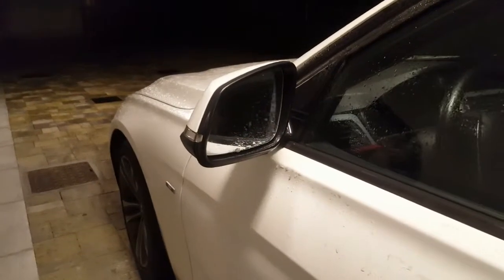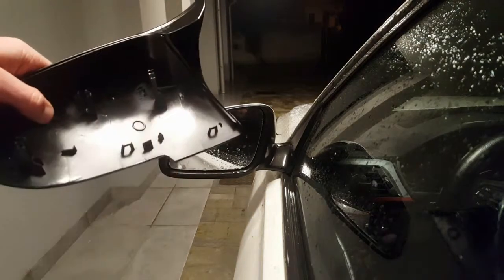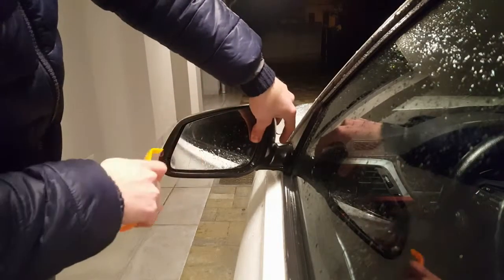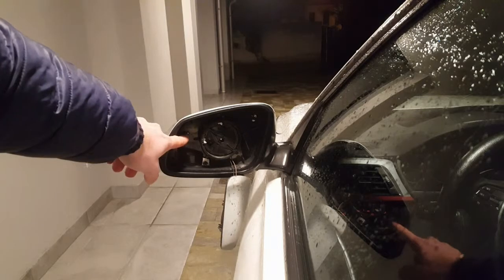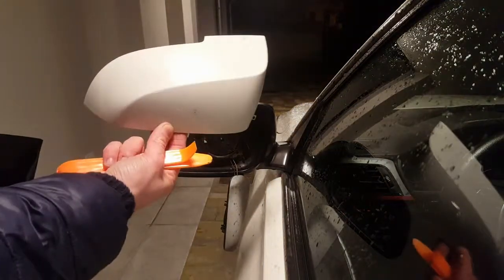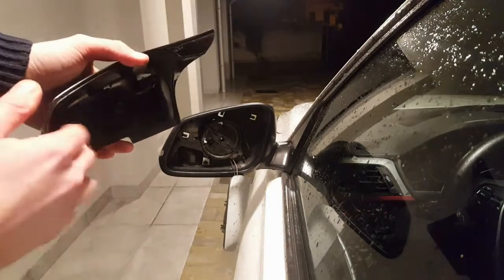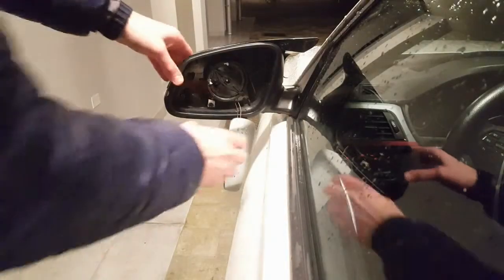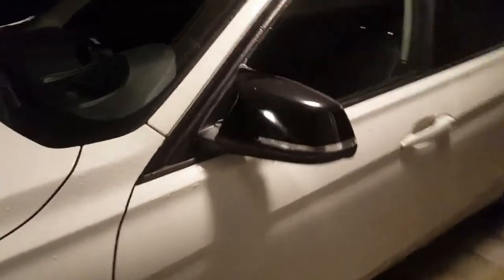Bmw 3 series review mirror cover change M-style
Tutotrial on how to change the review mirror cover with M4 style